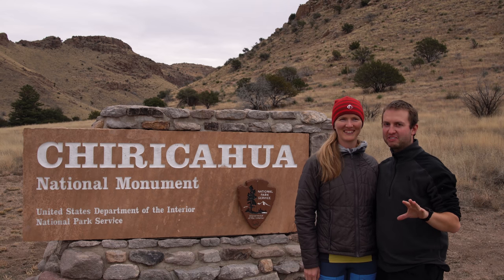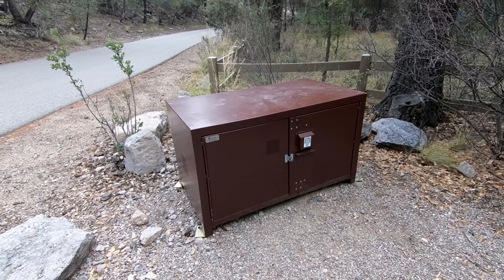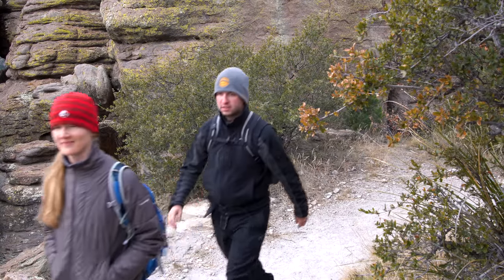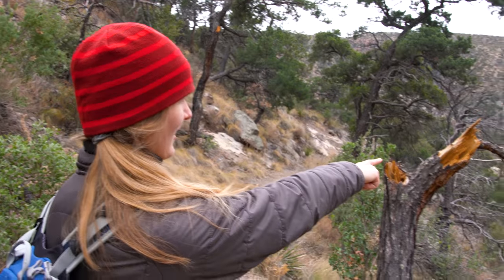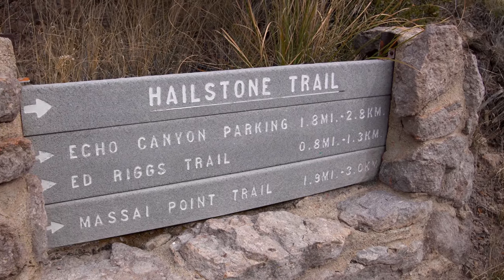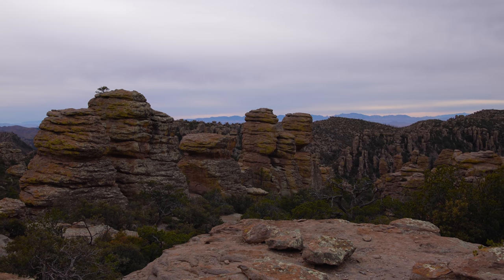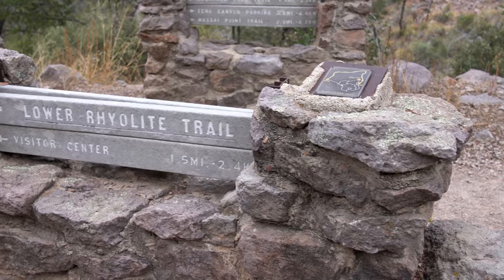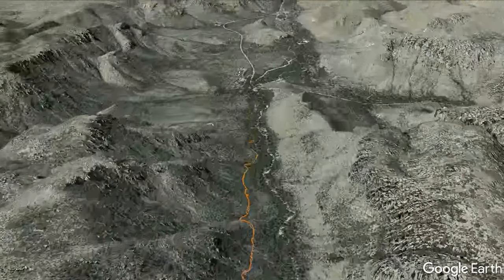Hiking to Inspiration Point at Chiricahua National Monument (#7/419)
Named after the band of Native American Indians, Chiricahua National Monument in southeastern Arizona may not have made your shortlist of must-visit National Park Units. But after spending several days exploring it in December,  we think this is a hidden gem of the National Park System.

In this video, we take the hiker's shuttle to Echo Canyon and then hike back down to the Visitor Center. The Big Loop hike consisted of the following trails: Echo Canyon Trail, Hailstone Trail, Mushroom Rock Trail, Inspiration Point, Big Balanced Rock Trail, Heart of Rocks Loop, Sarah Demming Trail, Lower Rhyolite Canyon Trail.
In total it was 9.88 miles (15.9km) with 1286 ft (392 meters) of elevation gain.

We stayed at the Bonita Canyon Campground inside the Chiricahua National Monument.

We also find our first Inspiratoin  Point on this journey and decide to count them all.

We are Matt & Diana and we live in an RV full time and are on a journey to visit all 400+ National Park Units.

Chiricahua National Monument was unit #7 out of #419 on our journey to visit them all.

Filmed in December 2018.